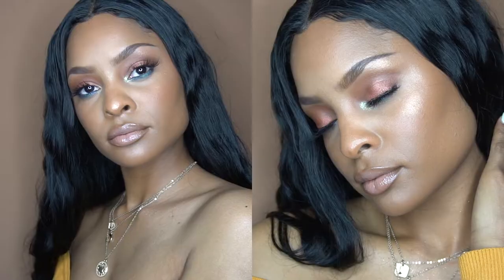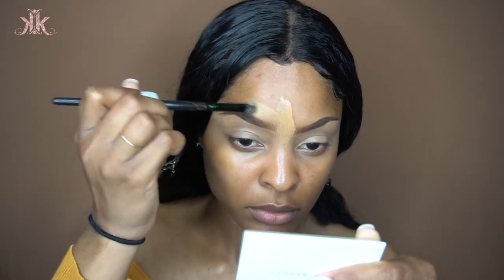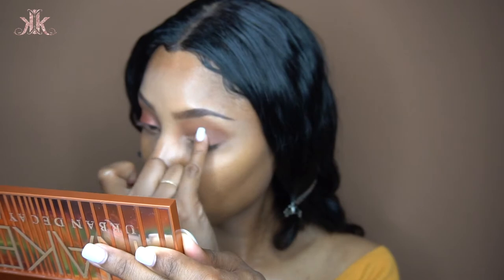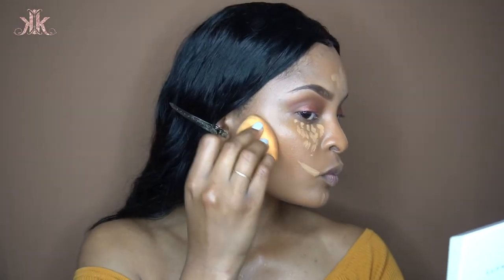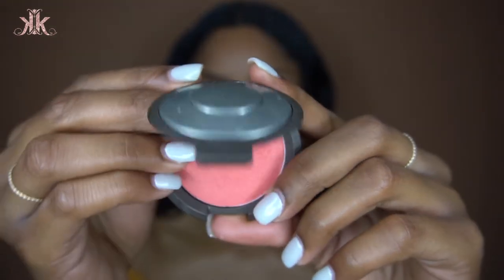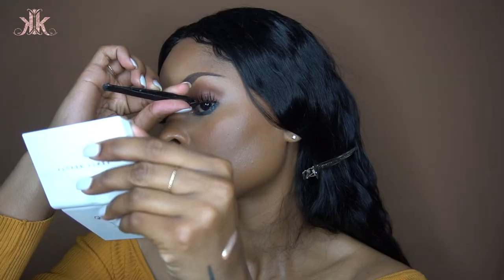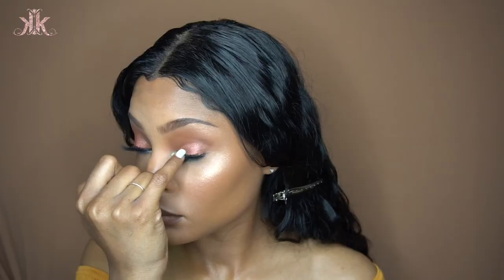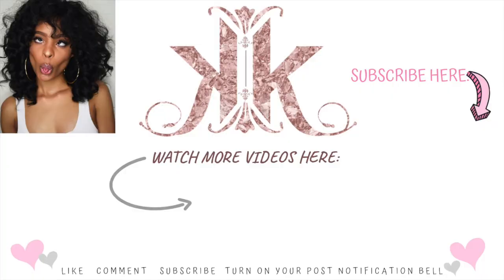HOW TO: BRONZY SUMMER MAKEUP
SUMMER “ISLAND GYAL” MAKEUP VIBES.

Spread Love & Good Vibes :)
Peace & Blessings. ❤️

PRODUCTS ♡
Brows - Maybelline Brown Eyeliner + ELF Cosmetics Concealer Brush + Too Faced Born This Way Concealer in “Medium”.
Foundation/Concealer/Setting Powder - ELF Cosmetics Hydrating Stick Foundation in “Almond” + + Too Faced Born This Way Concealer in “Medium”.
Contour Cream/Bronzer - LA Pro Conceal in “Chestnut” + MAC Cosmetics Skin finish in “Dark Deepest.”
Blush - Becca Cosmetics Blush - SnapDragon
Mascara - Maybelline Lots of Lashes washable mascara
Eye Shadow - Urban Decay Naked Palette + Wet N Wild Coloricon Palette + Pat McGrath Labs Mothership V: Bronze Seduction Palette.
Lower lash line liner: Deck of Scarlet Green Shimmer Liner
Highlight: Fenty Beauty Body Lava + Artist Couture Conceited Diamond Glow Powder
Lips - Fenty Beauty MatchStix in “Truffle” & “Bamboo”
Setting Spray - MAC Cosmetics Prep & Prime Rose Water Setting Spray

If You Enjoy This Video You Might Be Interested In These Also!

FAQ: ♡

Name - Krystal
Ethnicity - Jamaican
Height- 5'5
Location- New York/Philadelphia
Age- 23

CAMERA & EQUIPMENT: ♡

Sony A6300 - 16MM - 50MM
Sterling Ring Light or Natural Sun Light.

Song: "TheFatRat - Fly Away feat. Anjulie (VAVO Remix) [Trap]"